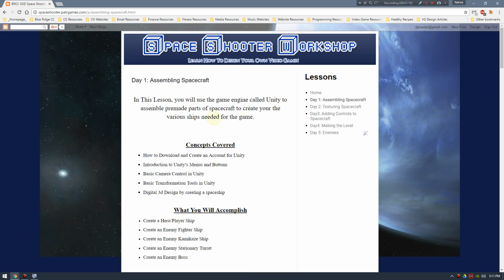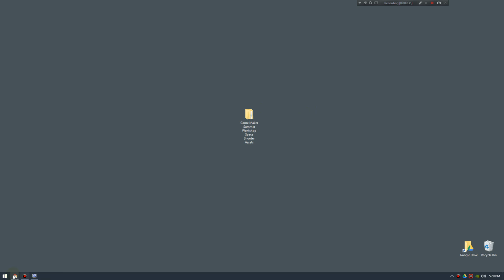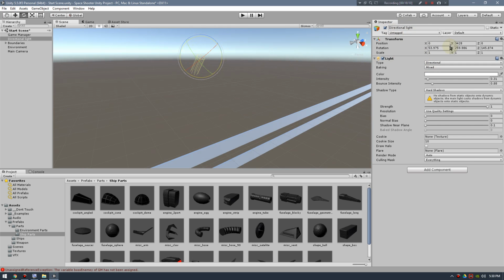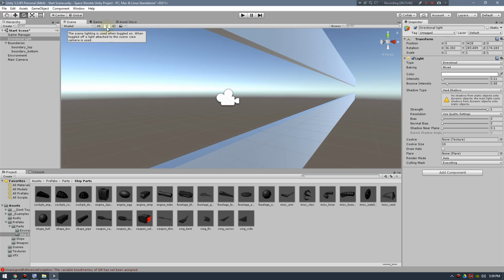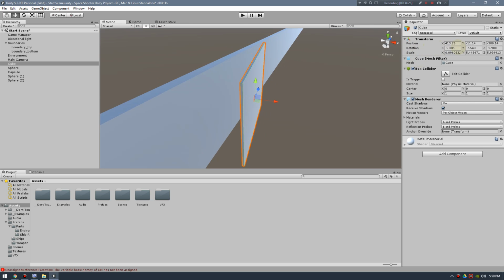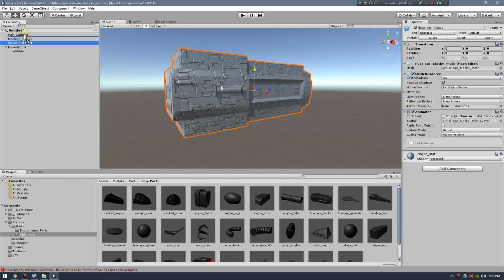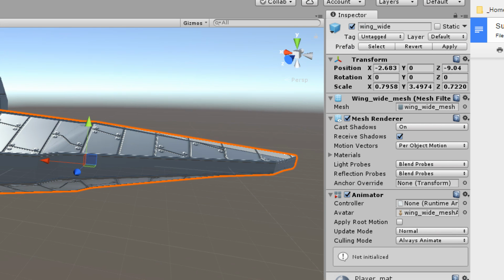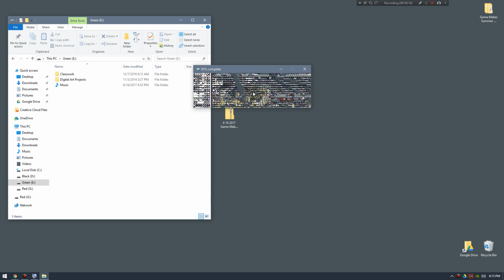Summer Workshop Space Shooter Day 1